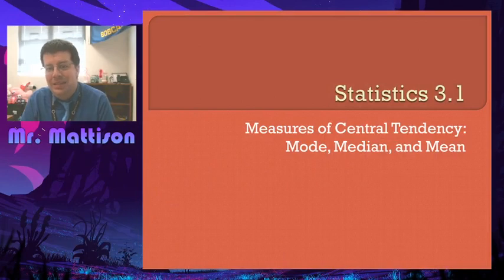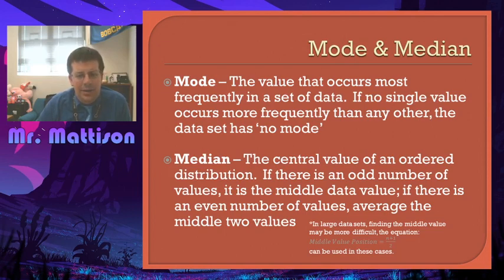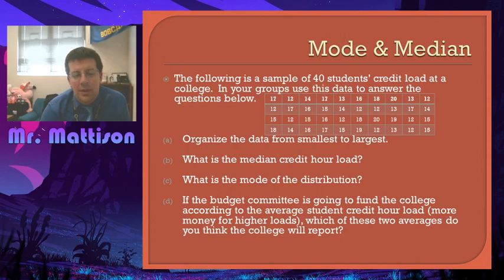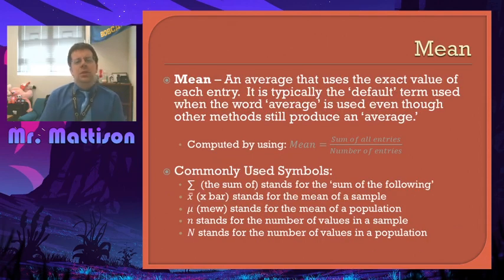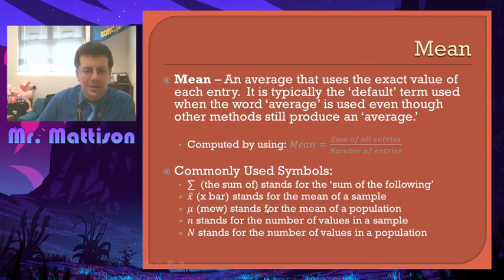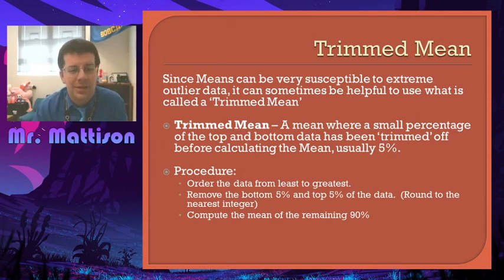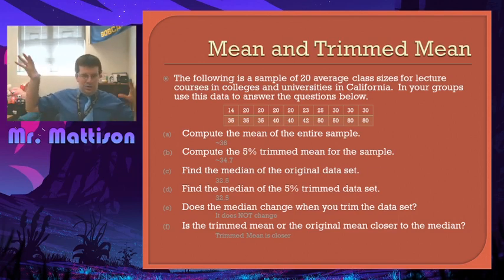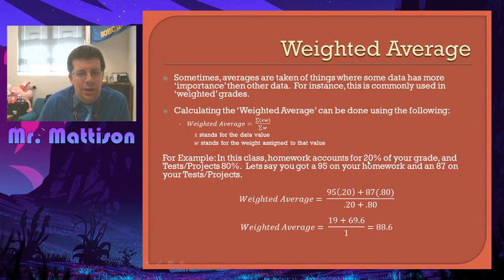Stats 3 1 Video